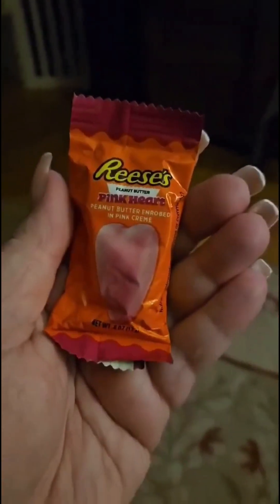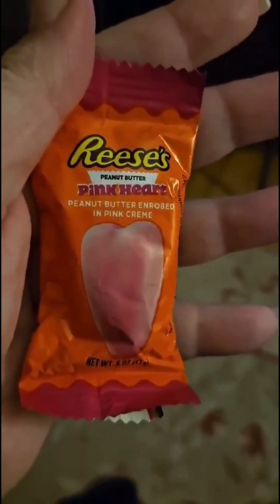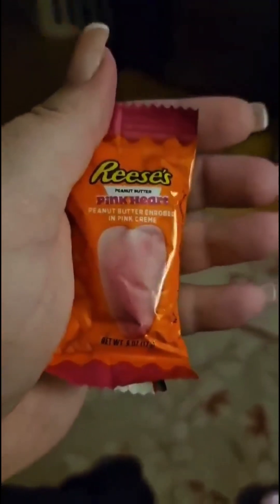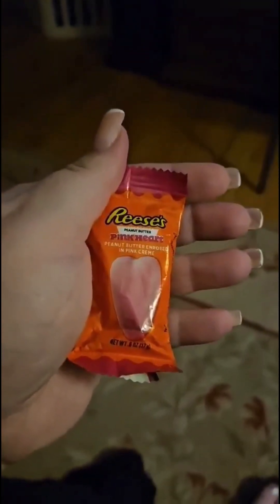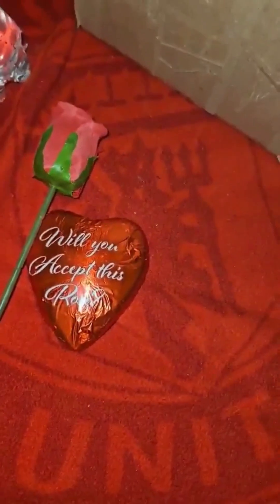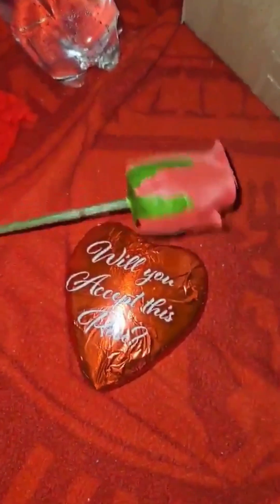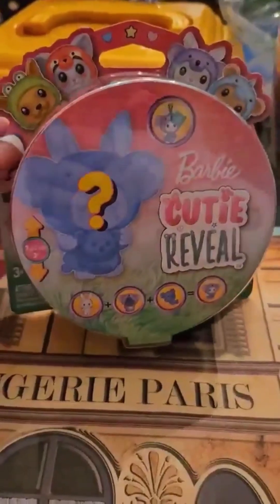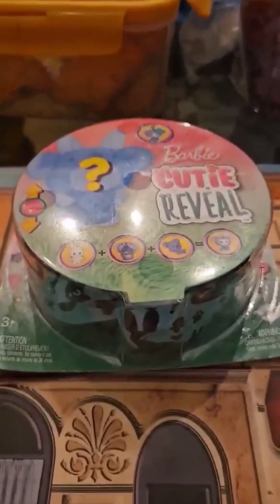A load of reviews of foods and blind bags!